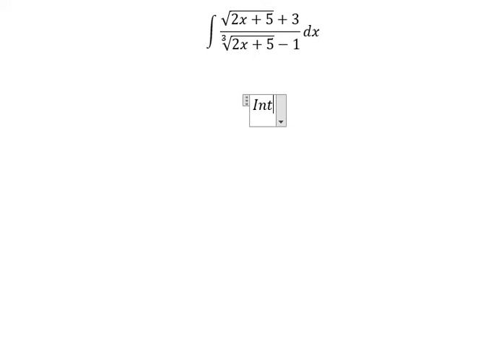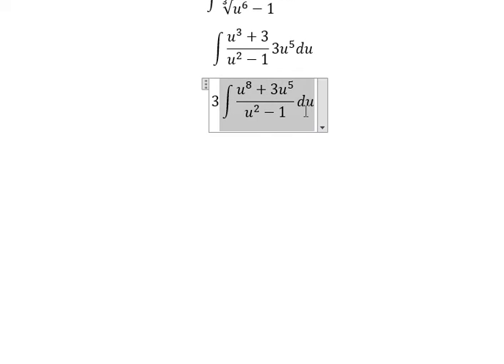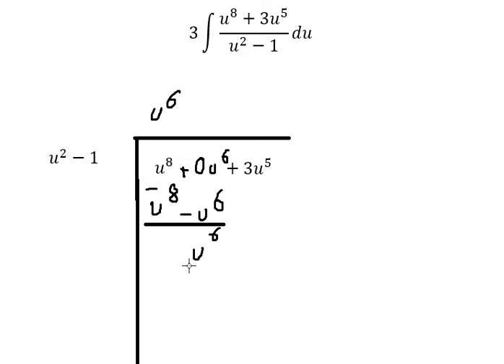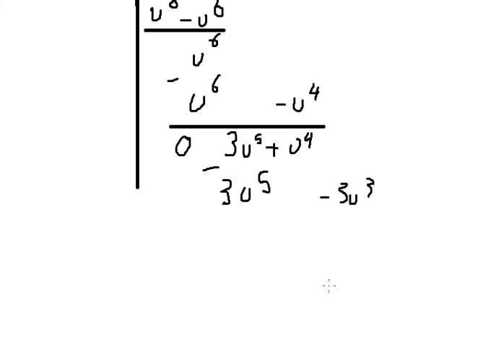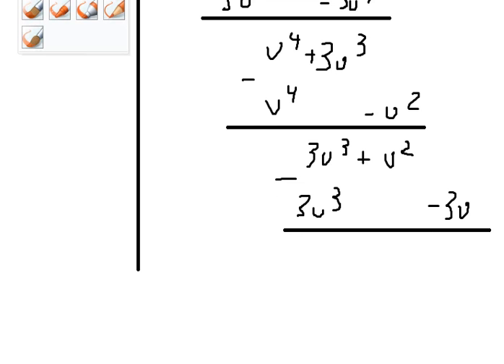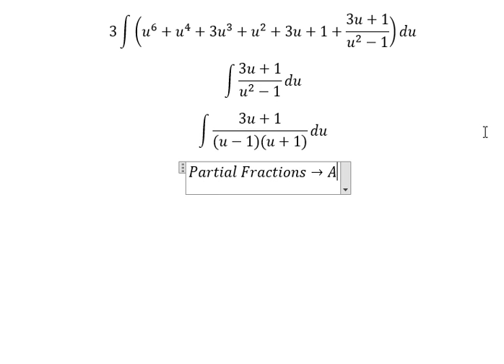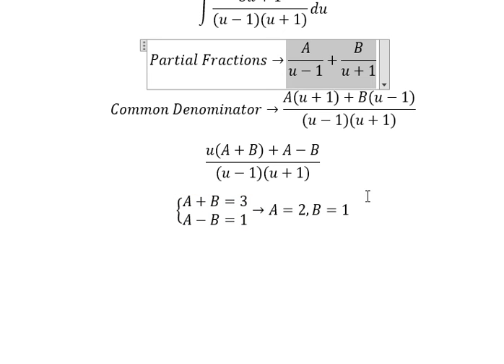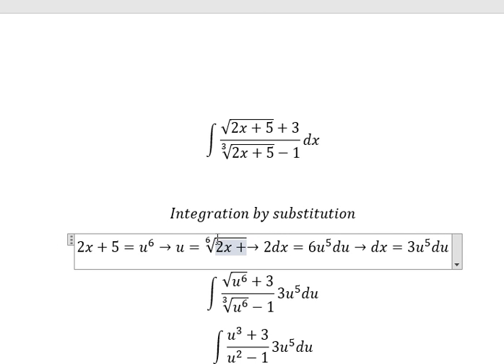Calculus Help: Integral ∫ (√(2x+5)+3)/(∛(2x+5)-1) dx - Integration by substitution - Techniques